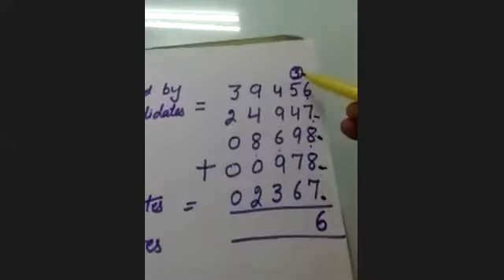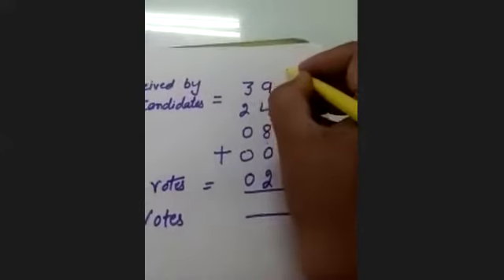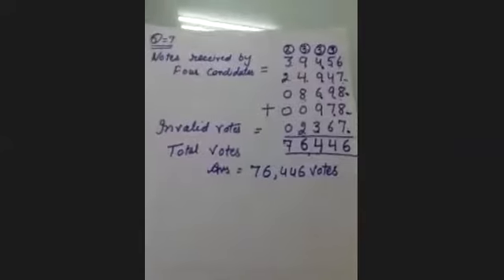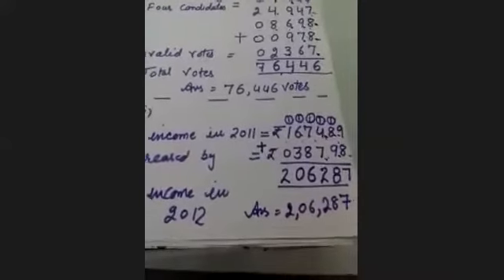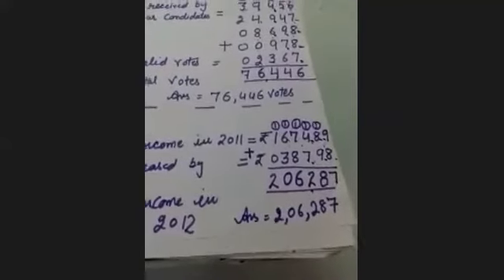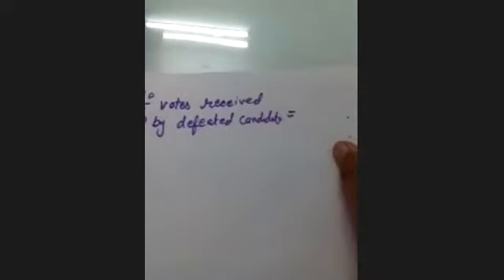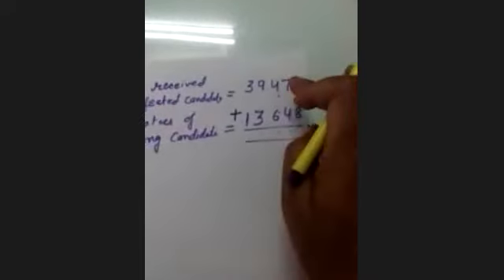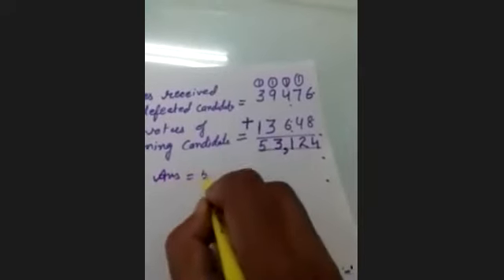TCS IV MATHS , ADDITION & SUBTRACTION , EX. - 9